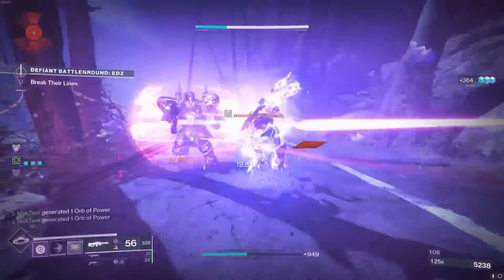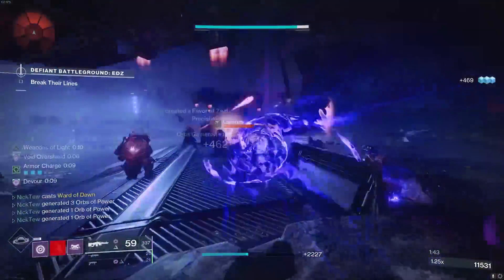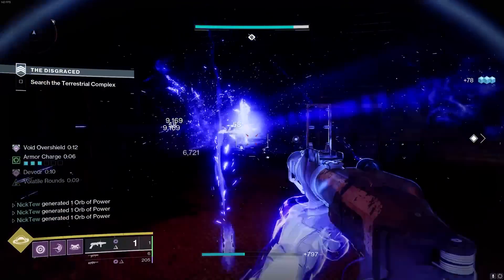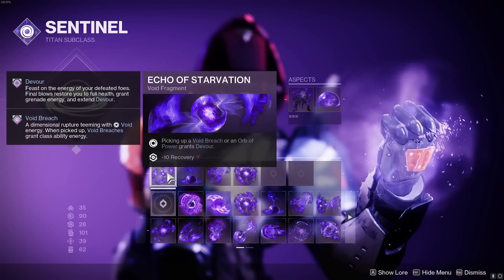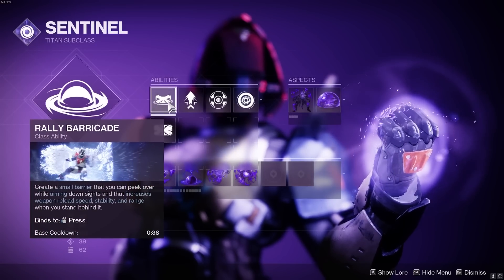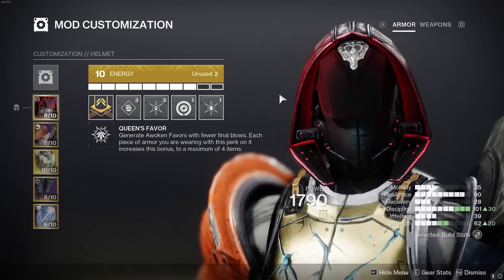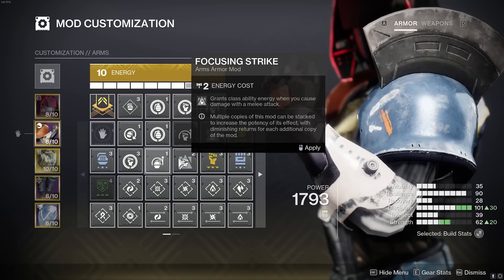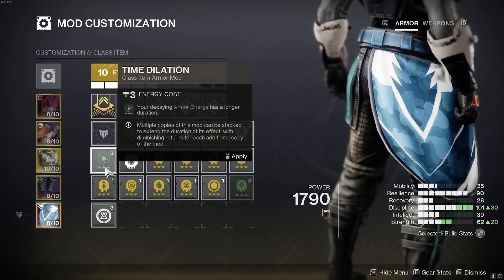Destiny 2 - New BEST Void Titan Build Makes You An INVINCIBLE God!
I decided to swap absolution to invigoration, and I swapped
the second copy of bomber to distribution. Feel free
to experiment with your own mod setups!

Ironside Computers!

0:00 Intro
1:05 Exotic
2:00 Aspects
4:50 Fragments
6:10 Abilities
7:43 Stats
8:09 Mods
8:30 Helmet
9:04 Gloves
10:27 Chest
10:40 Boots
11:19 Class Item
11:43 Weapons
12:55 Artifact Mods
13:25 Gameplay Tips